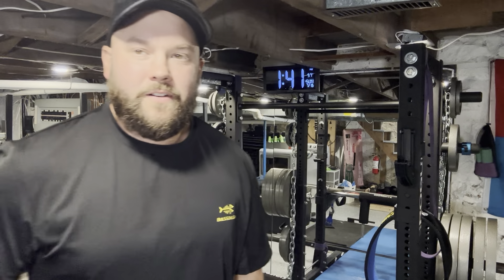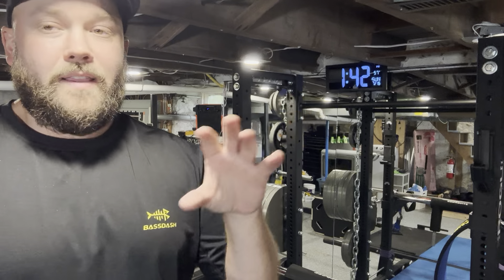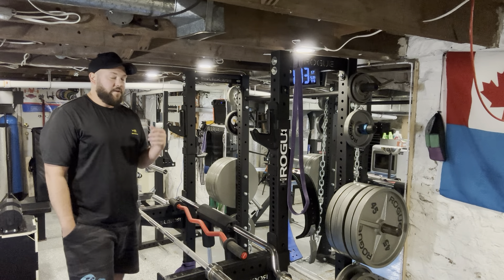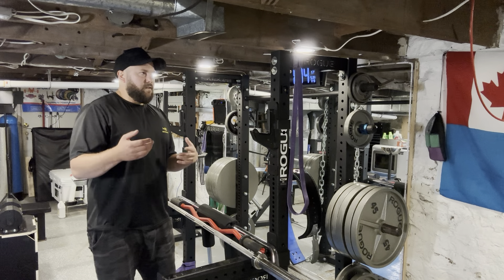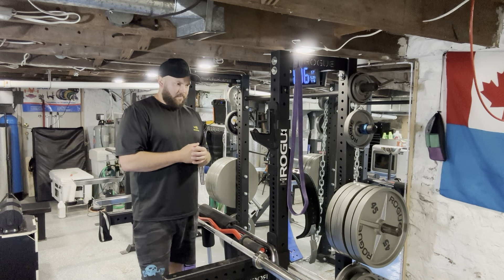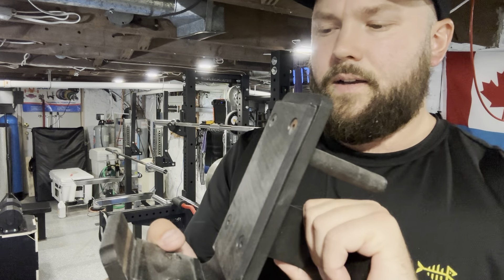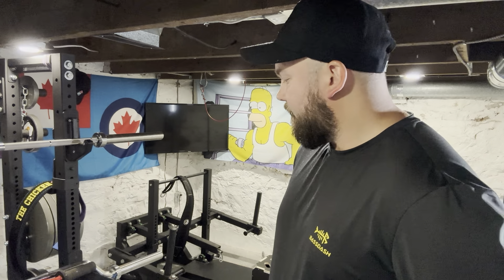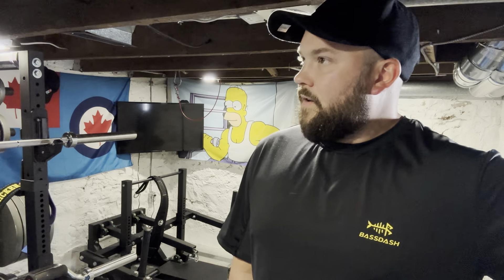How To Turn Rogue Squat Stand into a Half Rack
In this video, we're going to be taking you through the process of building your very own home gym. We'll be covering everything from selecting the right equipment to creating a workout space that works for you. Whether you're a beginner or an experienced fitness enthusiast, this video is for you. We'll be discussing the benefits of having a home gym, the different types of equipment available, and how to make the most of your space and budget. We'll also be giving you tips on how to stay motivated and make the most of your home gym. So if you're ready to take your fitness to the next level, stick around and watch the video!